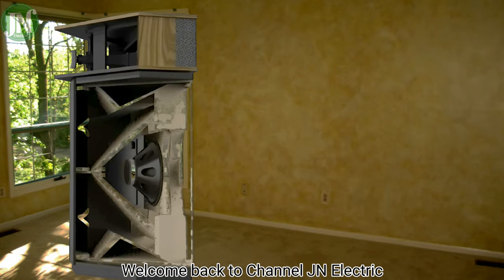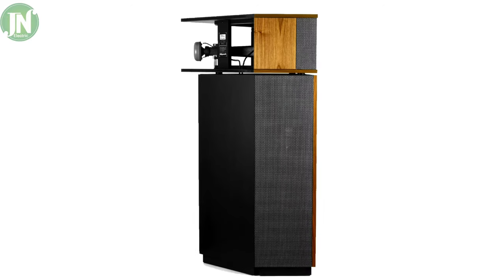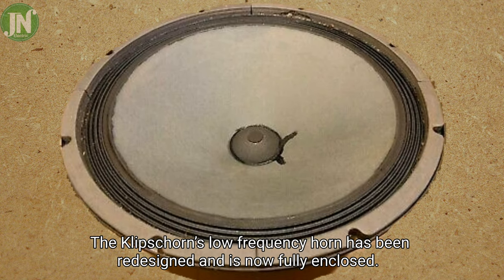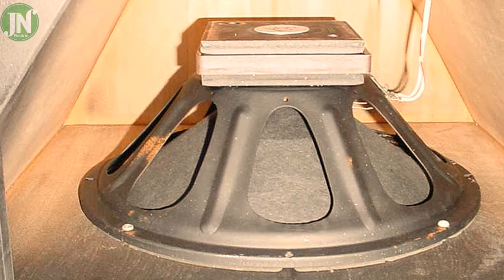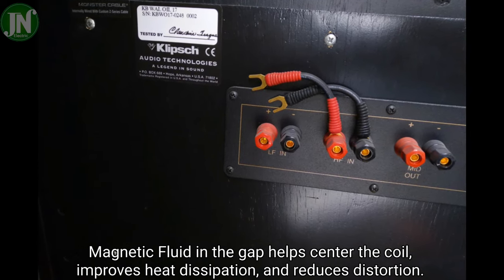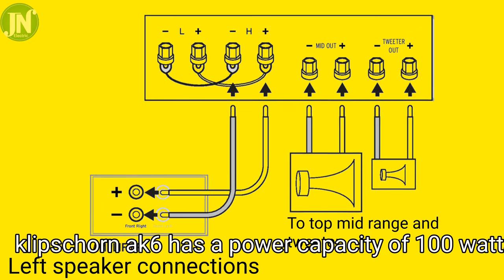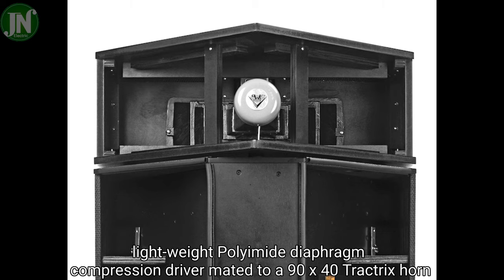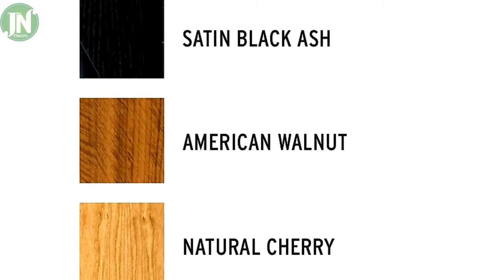king absolute bass klipschorn ak6 speaker exposes a away technical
LOW FREQUENCY DRIVER K-33-E 15” (38.1cm) Fiber-composite cone
woofer with a trihedral exponential
folded horn
class is under JBL-L100

Paul Klipsch in an undated photo from the '70s. Right – Buildings at the USAF Southwest Proving Grounds that Klipsch bought for the factory.

K-55-X 2” (5.08cm) Phenolic diaphragm
compression driver

HIGH FREQUENCY DRIVER K-771 1” (2.54cm) light-weight Polyimide
diaphragm compression driver mated to
a 90 x 40 Tractrix horn